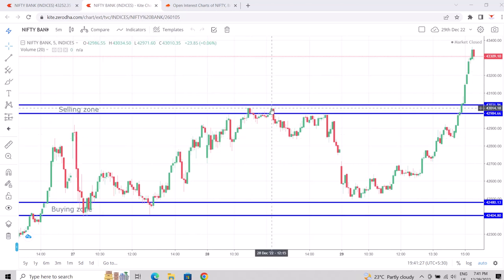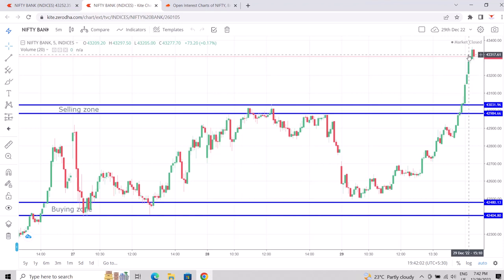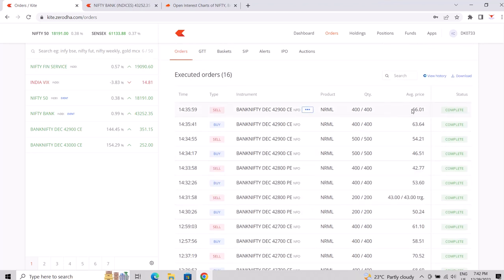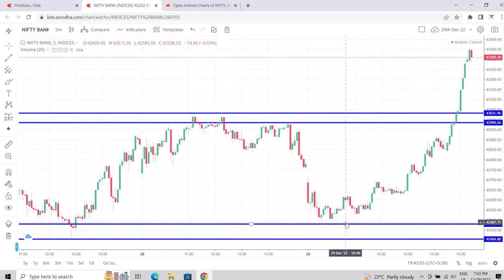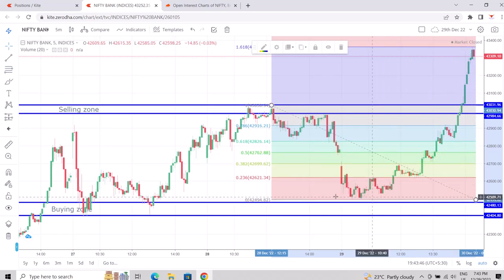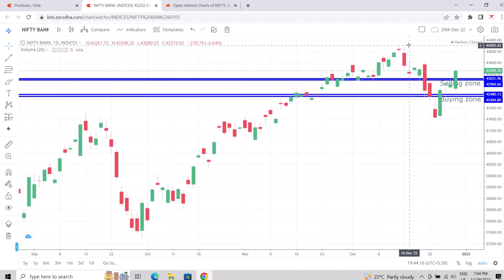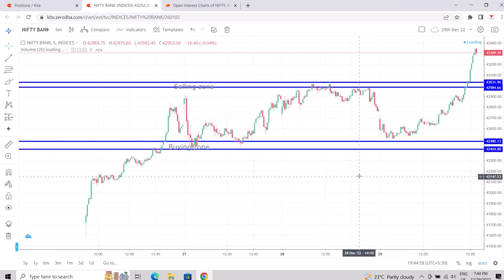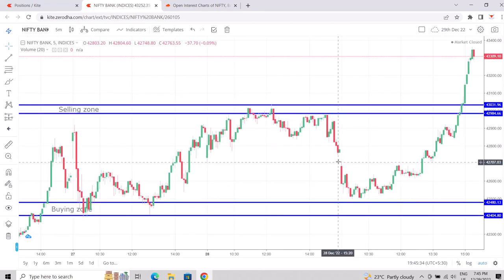SETUP REVEALED-Bank Nifty trading Price Action -29th Dec 22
bank nifty live trading - price action

Summary of the videos:
I have explained the live trading in the video . Setup is also explained which is based on the price action demand supply .

Check the kindle offers: